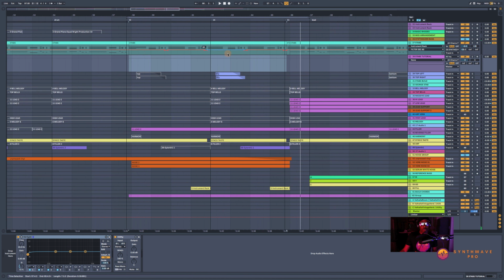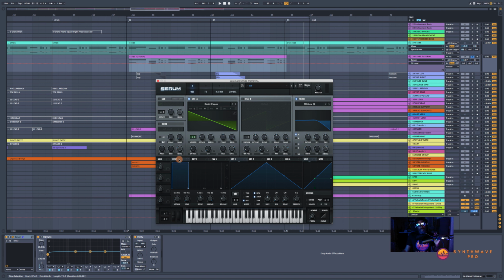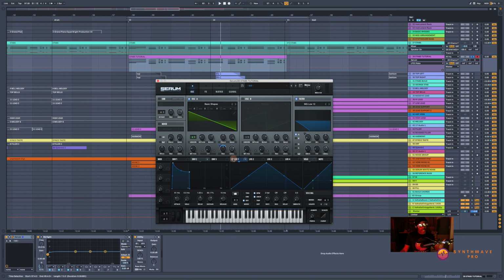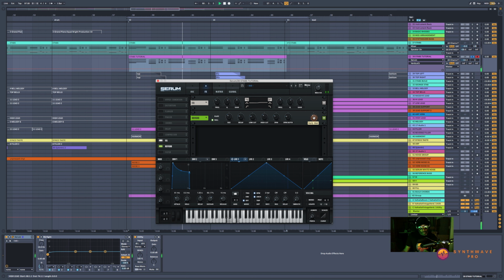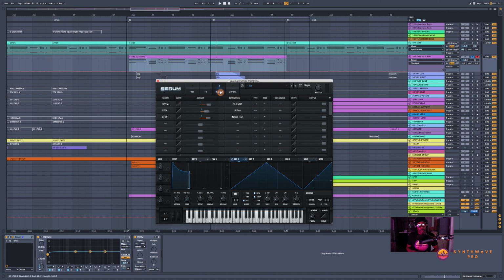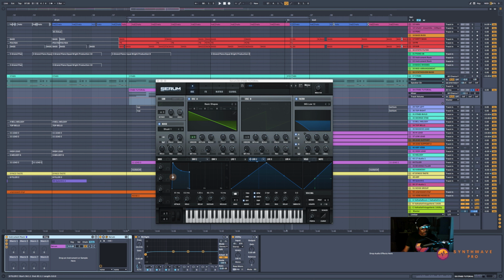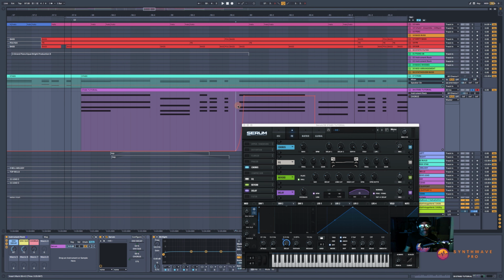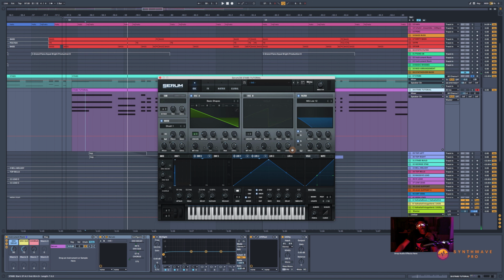Synthwave Sound Design Tutorial - How To Make a Synth Preset (Part 1) SynthwavePro.com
This synthwave sound design tutorial we'll use Xfer Serum vst to create a compelling synth preset in Ableton. We focus on waveform selection, filtering options and envelope shaping leading to the creation of a sound that we can alter throughout the arrangement. To learn more about full length synthwave courses, please